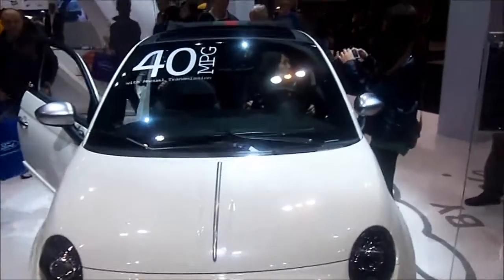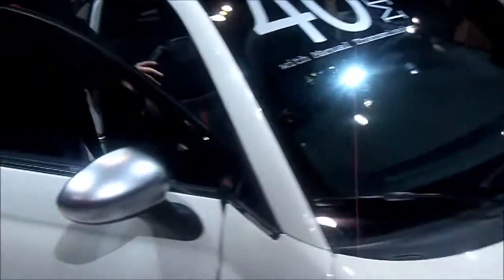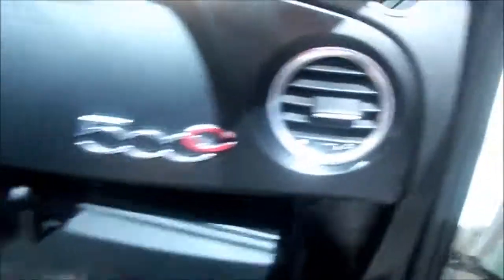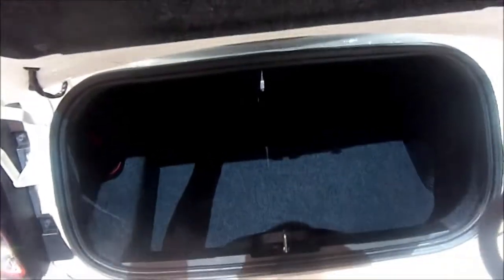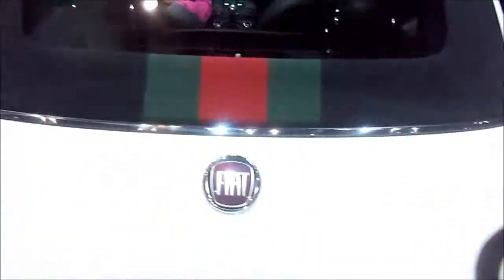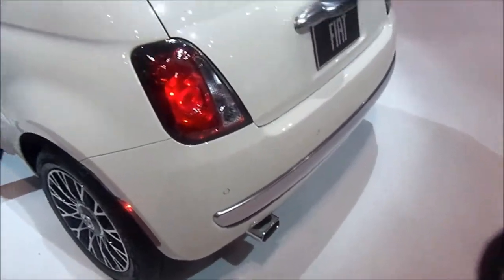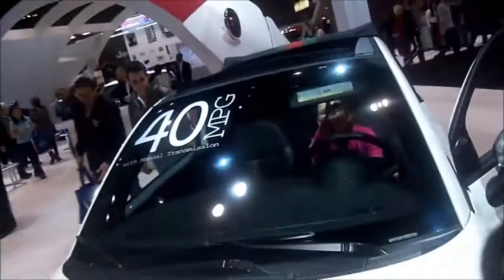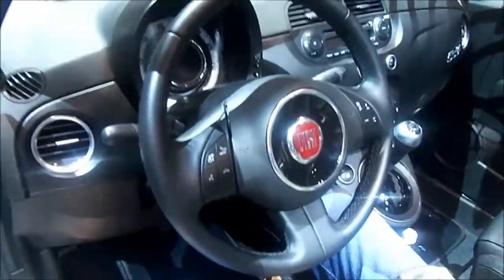Fiat 500C Gucci Edition Quick Tour(2013 Chicago Auto Show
Neat car but some of the touches(red and green striped seatbelts, seriously?) are a tad gaudy

Song-Molly's Mist